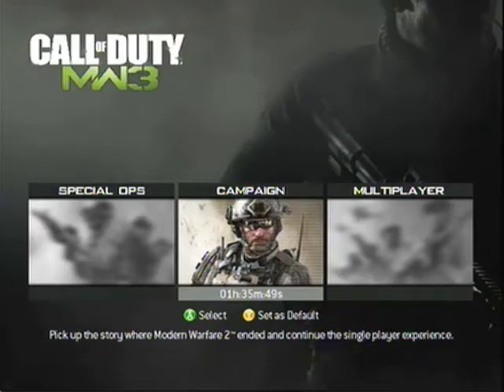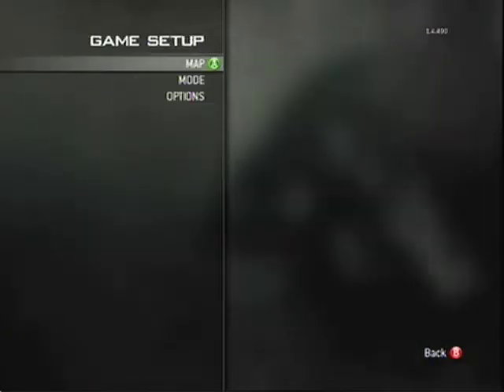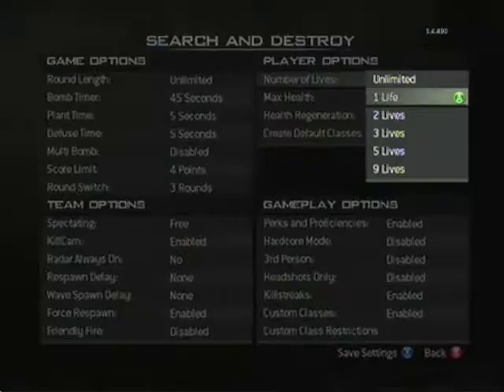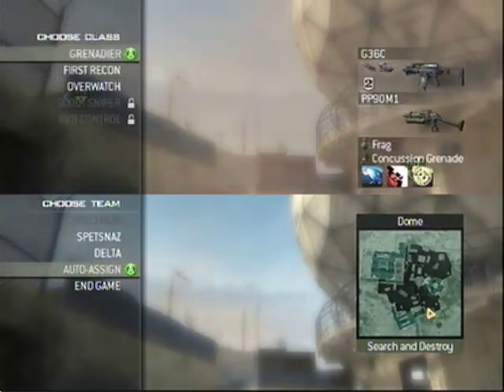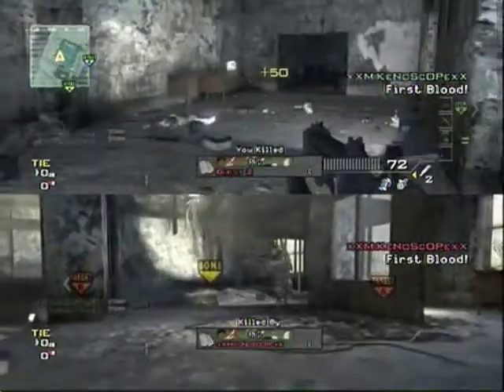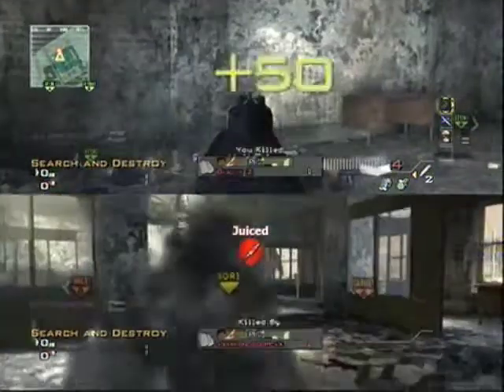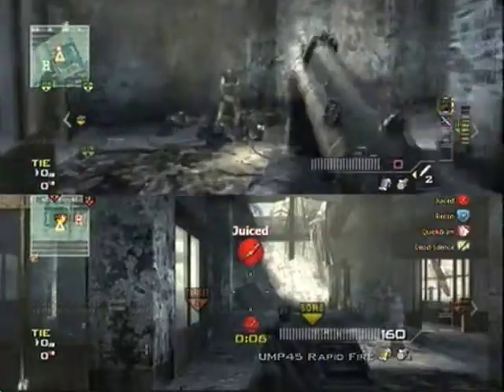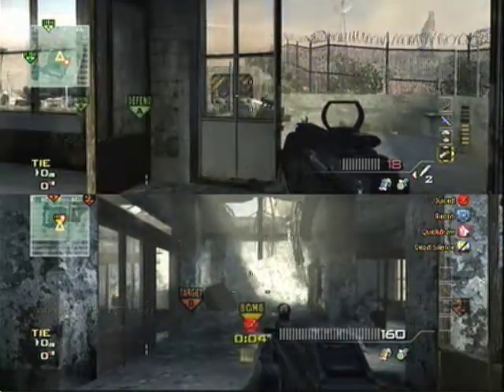How to level up EXTREMELY fast on Multiplayer-Offline in MW3!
TAGS!!!
level up fast mw3
mw3
modern warfare 3
mw2
cheat
cheating
moab
moab single player
moab multiplayer offline
michaelshady